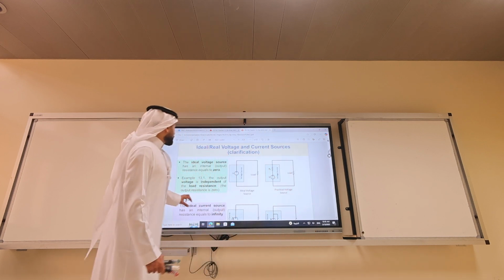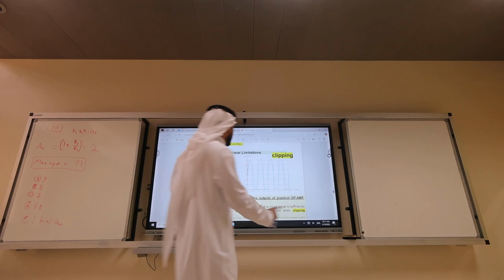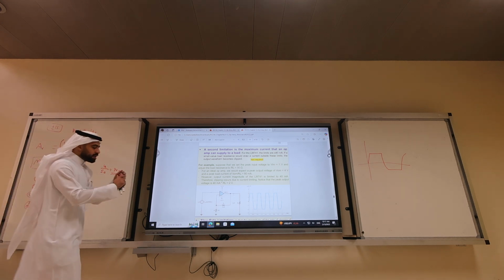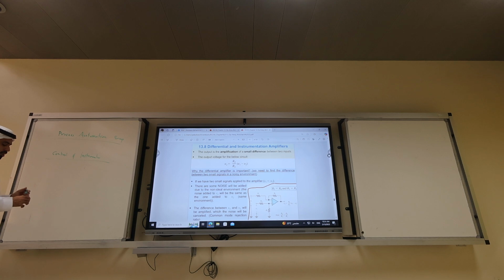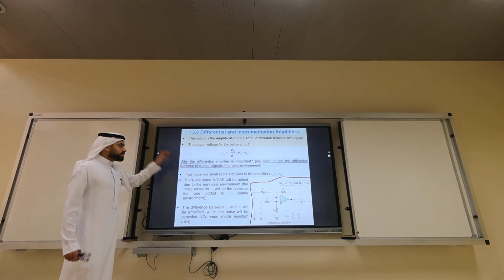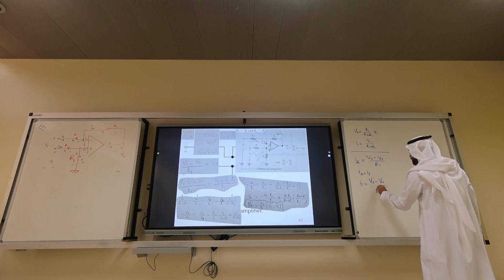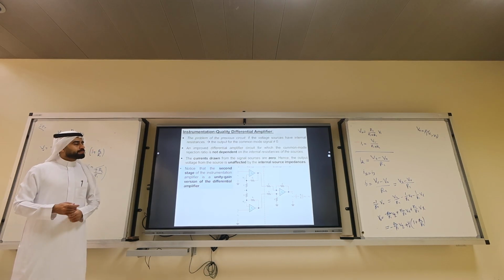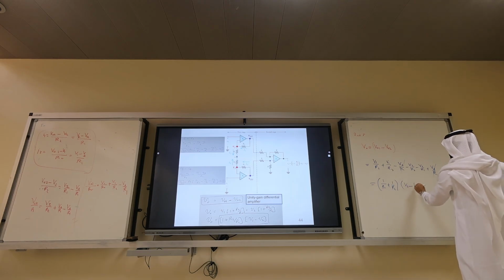EE234 Lecture 27 [Differential and Instrumentation Op Amps]